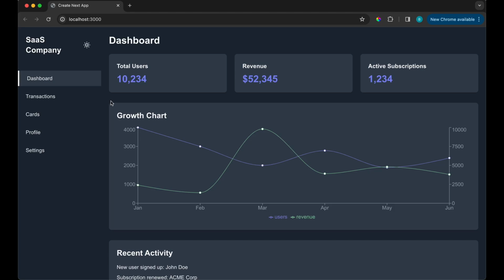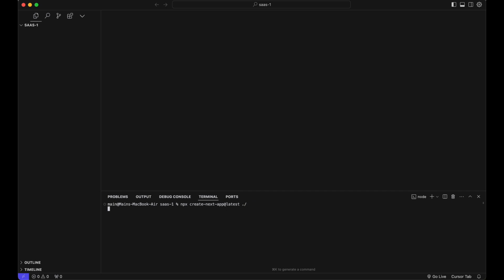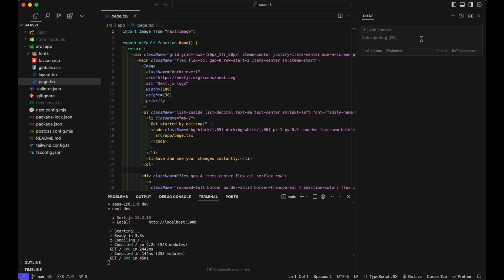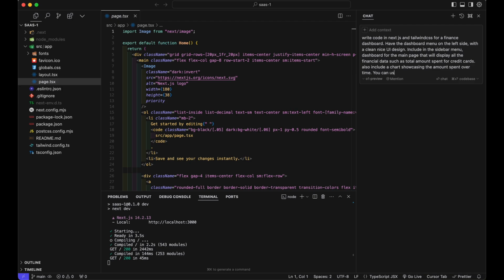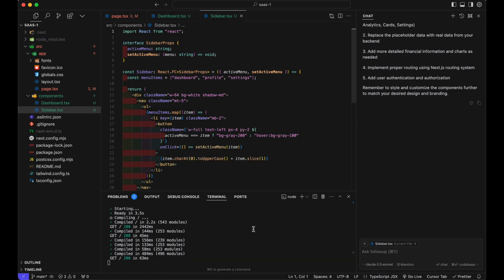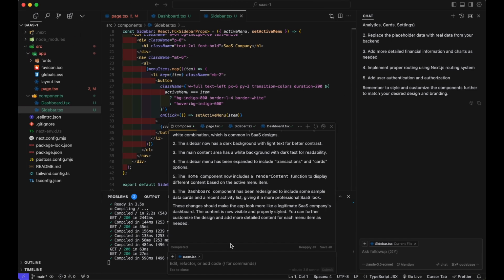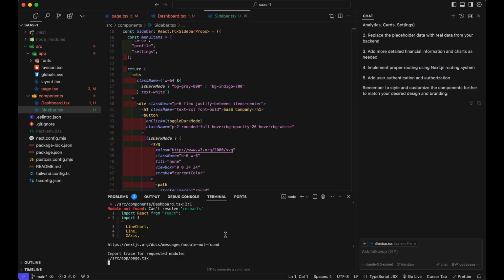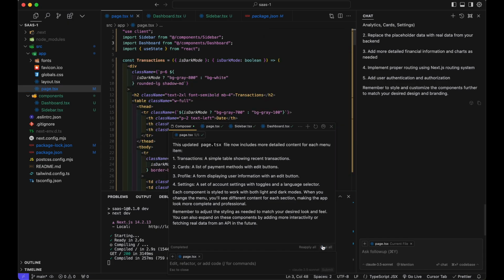Build a Finance Saas Dashboard in 10 Minutes Using Cursor AI, Next JS and ChatGPT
Build a Finance Saas Dashboard in 10 Minutes Using Cursor AI, Next JS and ChatGPT. Today, we will write code using Cursor AI to create this project. The best part is you could create something like this without even having to write any code and using all AI.